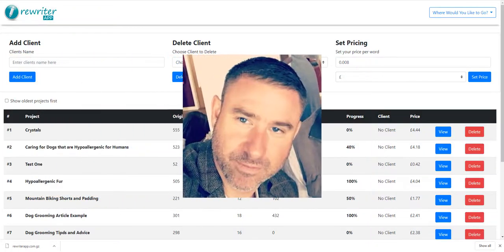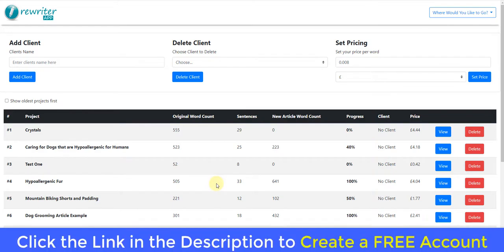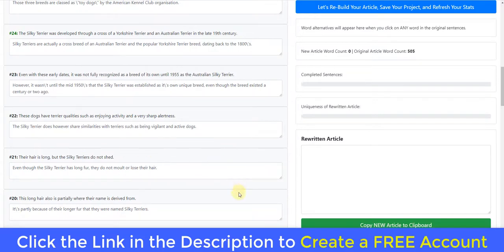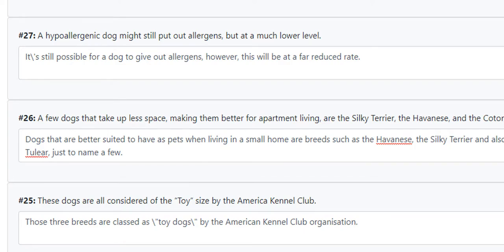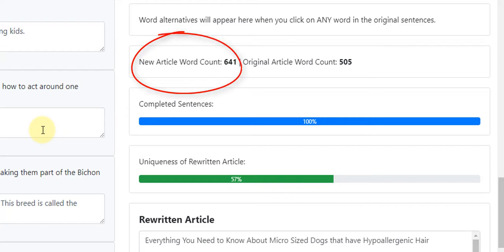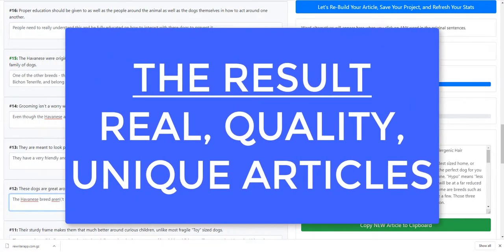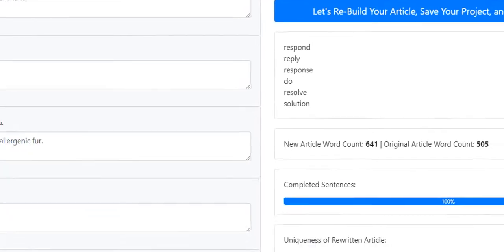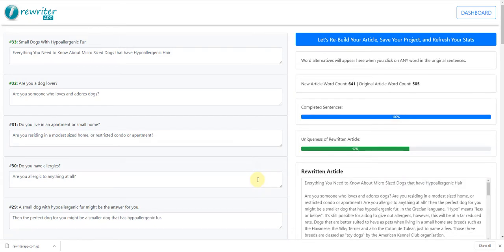How to Create Unique Content for Your Blog (BEST Method) | Create Unlimited Unique Content for FREE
In the video above I show you exactly how you can create unique content for your blog, no matter what niche or topic it is themed around.

Unique content is important if you want your blog to get free, organic traffic from Google and the other search engines.  When that content can be created for free, and you can create an unlimited amount, it makes it far more appealing as your blog will likely reach a higher level of success.

Using my article rewriter tool you'll be able to create the best articles for your blogs and sites.  It's the best and easiest way to write content in 2020 that is both reader and SEO friendly.

If you want the absolute best quality content for your website then there are no magic tricks.  However, there is a very easy but effective way in which to simplify your article writing and speed up the process of your content creation.

With my rewriter tool you'll be able to generate articles by following this amazing article writing process.  It's a complete online article creator, even though it isn't automated.

You can get a FREE account today and start creating content and building out your blog with high quality, human readable content.  There is no limit to how much content you can create, and my low cost paid version provides additional features and benefits, so be sure to check that out too.

My paid version of my content rewriter app also includes thousands of very high quality PLR articles across lots of different niches.  Meaning you can come up with some niche ideas, paste in one or more of the PLR articles and then rewrite it one bit at a time using my tool.  The result will be perfectly readable, completely unique content.

This method of creating unique content has been was effective in 2018, 2019 and even more so in 2020.  In fact, I have been using this exact concept since way back in 2007.  My tutorial that you'll get access to will reveal some tips on how to rewrite content correctly, and if you follow that you'll success.